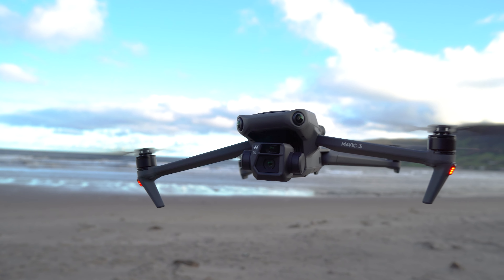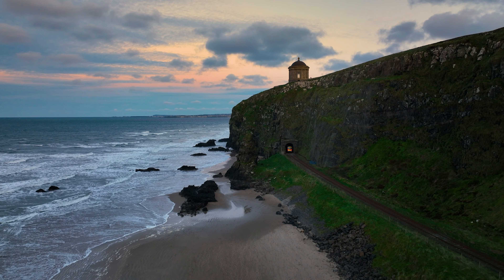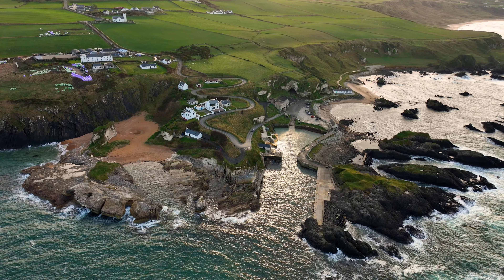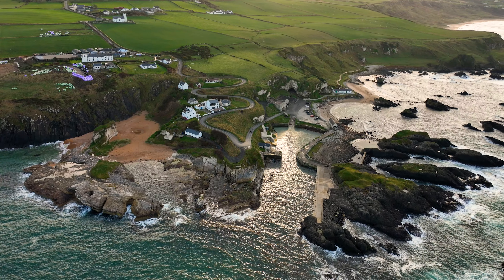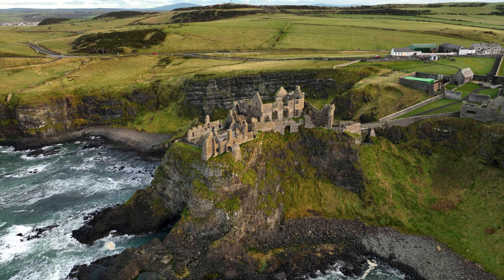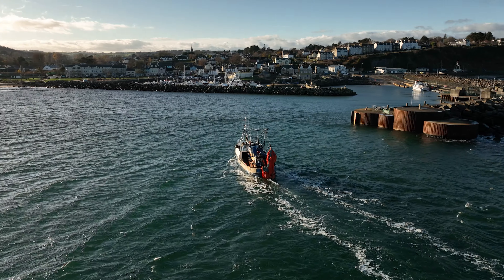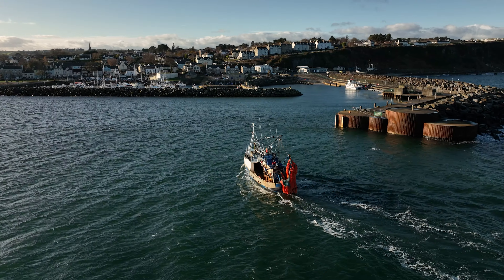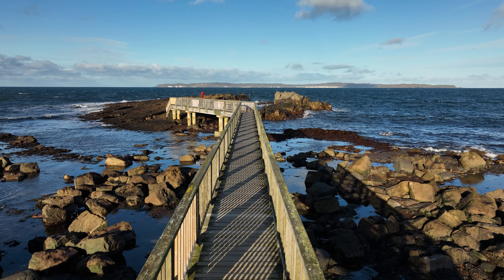DJI Mavic 3 - My Initial Review, The GOOD and BAD!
//ND FILTERS
○ Mavic 3 Freewell ND Filters ALL DAY Pack
○ Mini 2 Freewell ND Filters ALL DAY 8 Pack
○ Mini 2 Freewell ND Filters Standard 4 Pack
○ Mini 2 Freewell ND Filters Bright Day 4 Pack
○ Mini 2 Freewell ND Filters Long Exposure

//CAMERA GEAR USED:
○ BEST Cinematic Drone (UK/EU)
○ BEST Cinematic Drone (US)
○ My Favorite Drone (US)
○ My Favorite Drone (UK/EU)
○ BEST Drone Backpack
○ Drone Water Gear
○ My Camera
○ Studio Camera Lens
○ Studio Microphone
○ The BEST Light

00:00 - Should You Buy The DJI Mavic 3
00:20 - Video Quality
02:13 - DLOG Struggles
03:20 - Slow Motion 120FPS
04:10 - Performance
05:23 - Safety Features
06:45 - Missing Features
09:00 - Gimbal Protector
10:04 - Am I Happy With My Purchase?